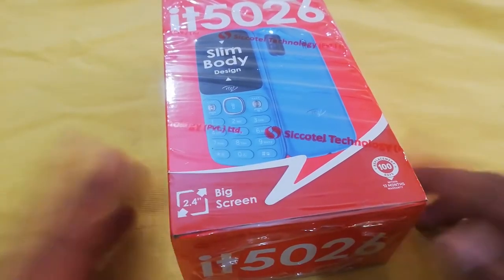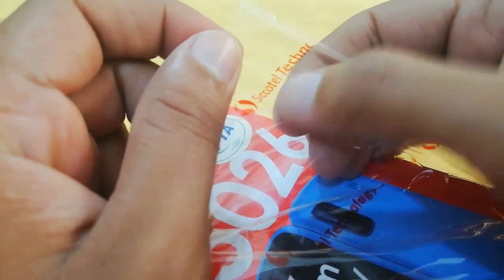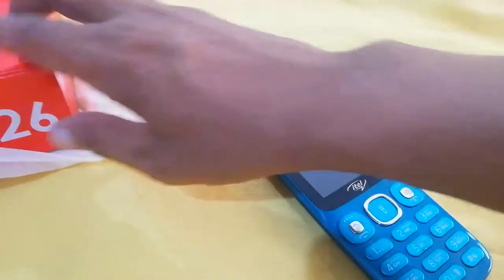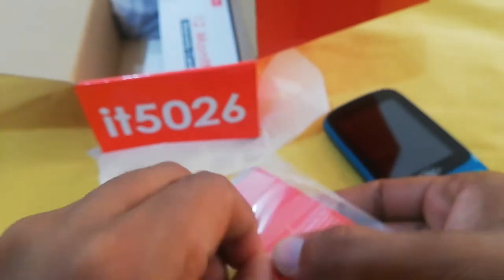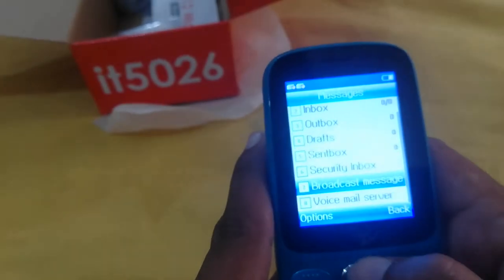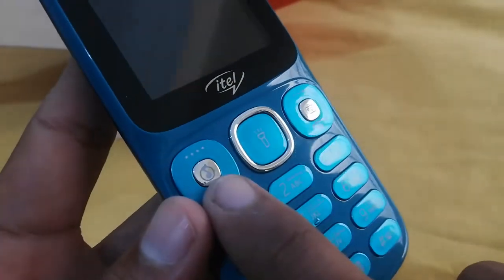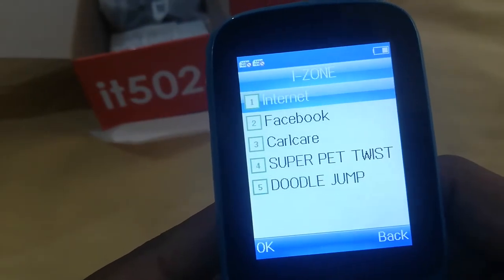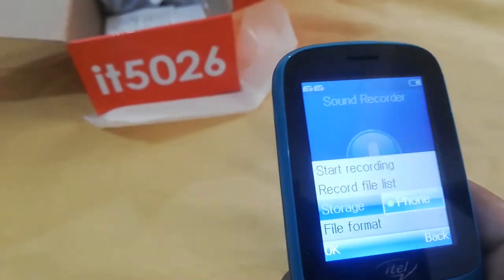Itel it5026 Model Full Review | in June 2022 | Pakistan | Momin Mobile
ASSALAM O ALEKUM 😇😇
Itel it5026 Model full Review in Momin Mobile Specification, Price, and Video visit Momin Mobile.

Momin Mobile.com and TubeYou report the most recent news in innovation, keeping you refreshed around the Upcoming Smartphones Smart mobiles, and Gadgets.

Caution:
Momin Mobile Information and Specification Mobile Phone or Smart Phone in Pakistan
This website and Youtube Channel proved mobile SmartPhone prices, specifications and etc. I want to say all mobile price can change and human error are possible
Momin Mobile Produce Mobile Phone Specification, price and Picture, videos.
E.g: Price, features, images, Videos, and prices Smart Mobile. but mobile phone prices are changing from time to time. that’s why we do not produce 100% conform about Price, features or Specification, images, and prices because they will be changing. But we are trying our best to Produce good and valid information for Pakistan mobile phones.

Since its start time:
mominmobile.com has helped peoples for Pakistanis to buy or sell cell Smartphones, Mobiles got the news, check portable costs, and their highlights. Today, mominmobile.com is the principal name that strikes a chord on the off chance that anybody is searching for data identified with versatility and innovation.